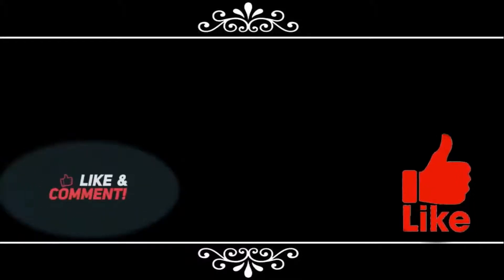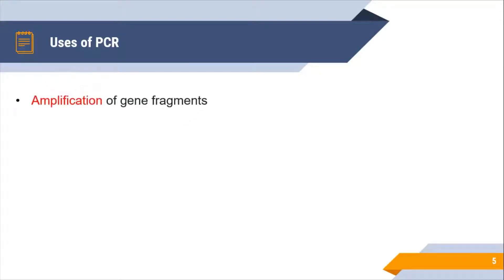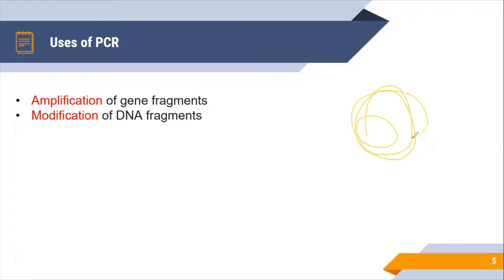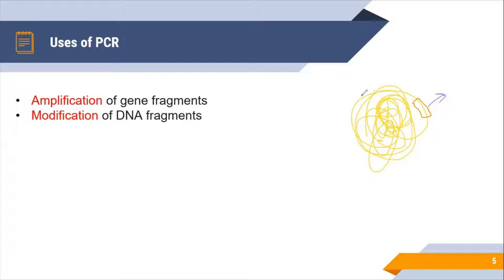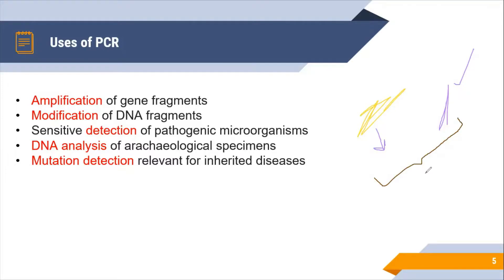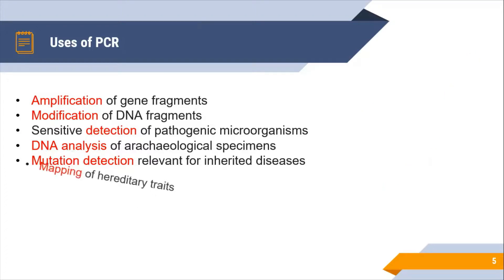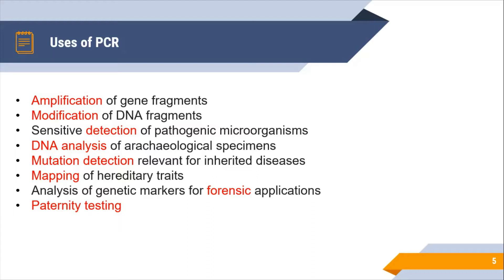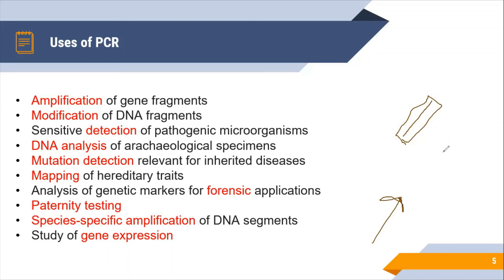uses, benefits & importance of PCR, fields where we are using PCR as an advanced research technology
Hello, Listeners! Hope you are all fine. In this lecture video, you will learn about polymerase chain reaction and its uses. You will love to know the story behind the mysterious discovery of PCR in previous video. Hope you will like it. If you have any query, comment or text me.